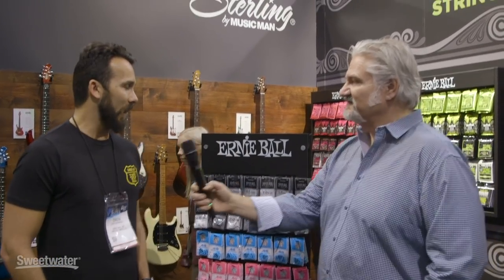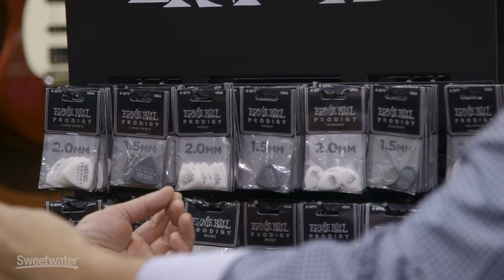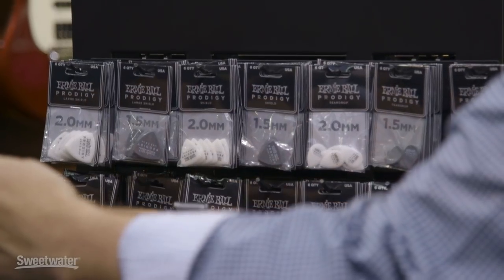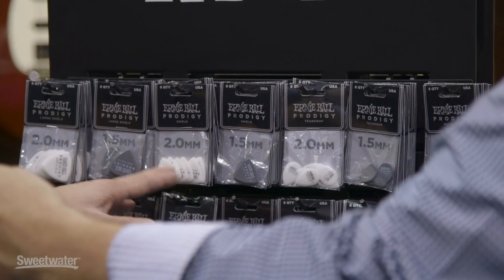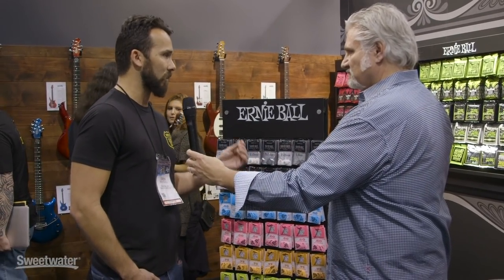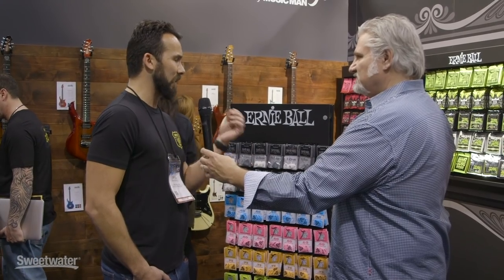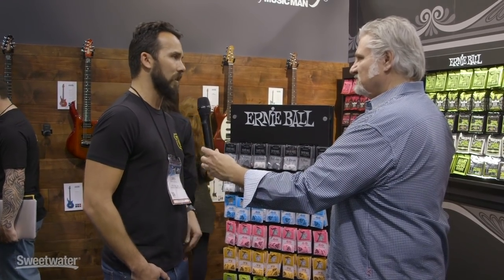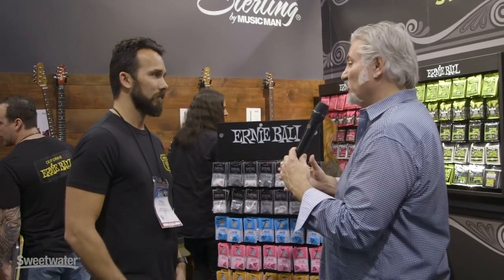Ernie Ball Prodigy Picks at Winter NAMM 2019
NEW at NAMM2019: Mitch Gallagher heads to the Ernie Ball booth at Winter NAMM 2019 to check out their latest Prodigy guitar picks.